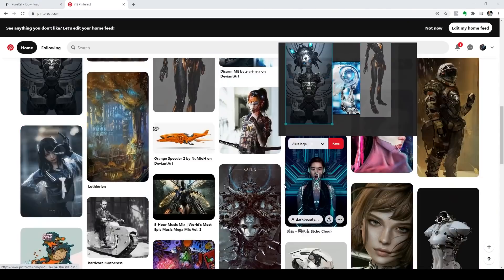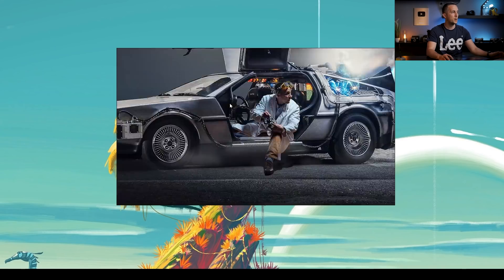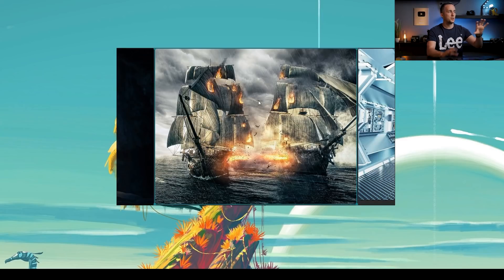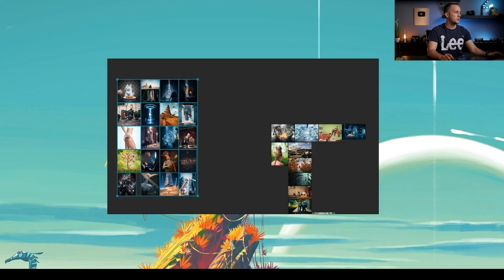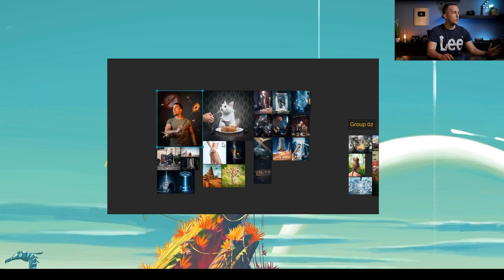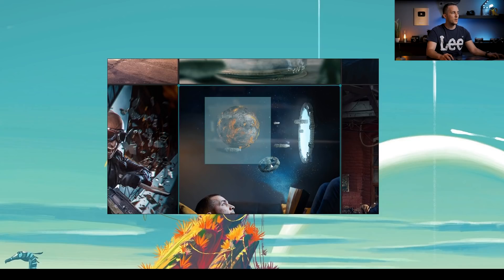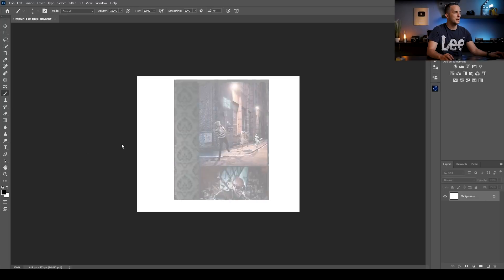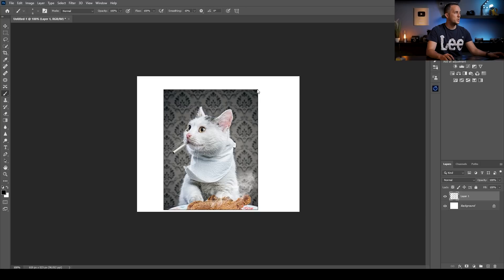AMAZING Free Tool for Artists! - PureRef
One of my favorite tool ever!